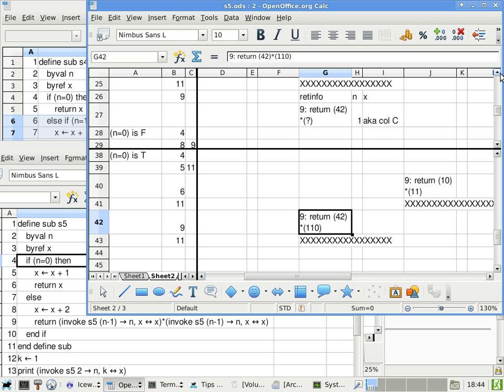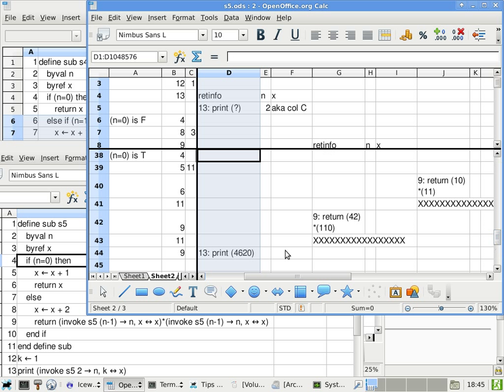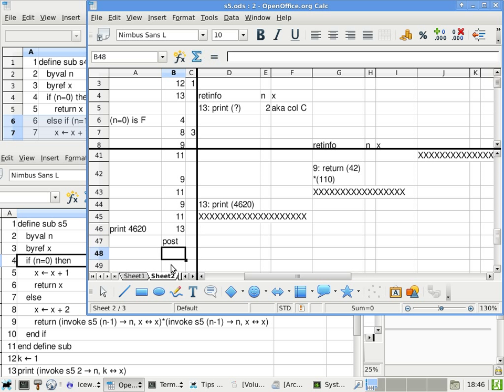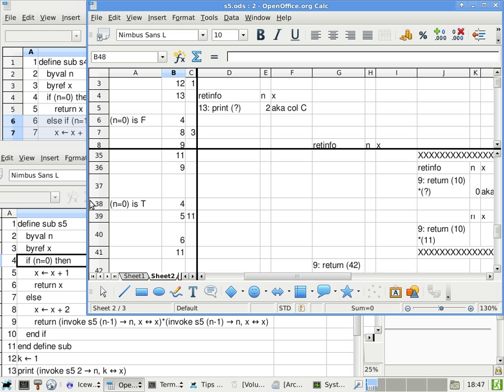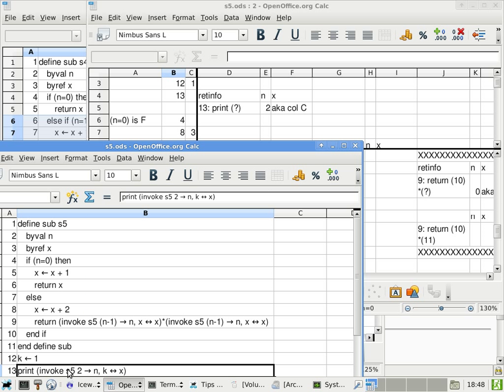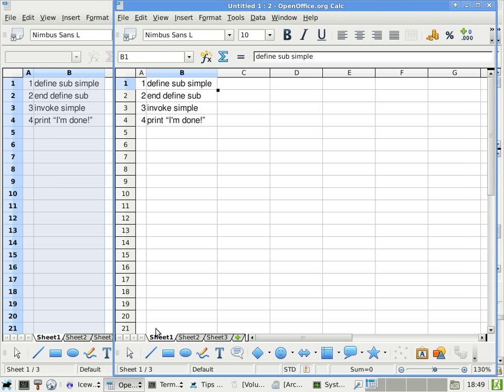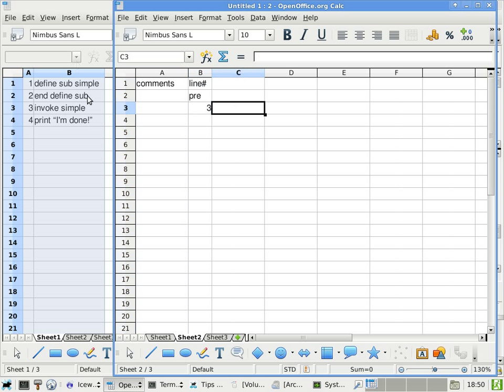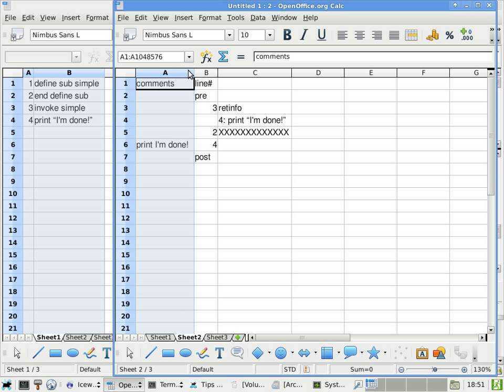20101201 cisp300 5